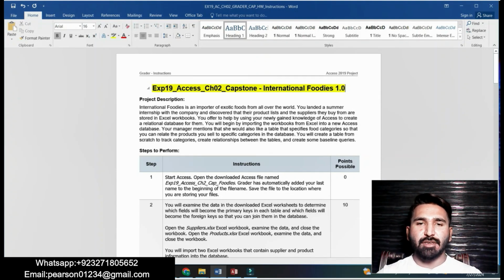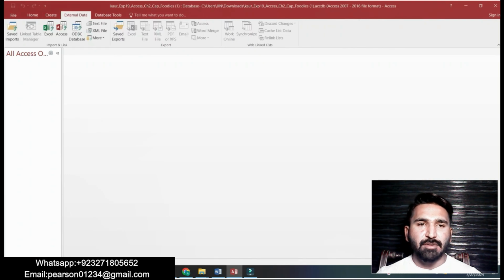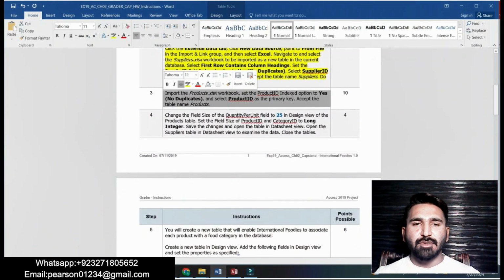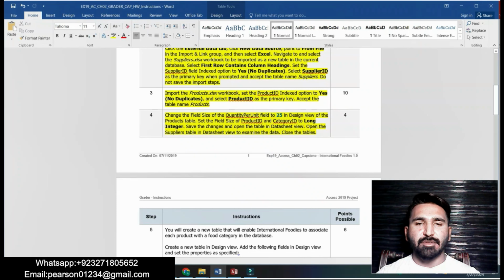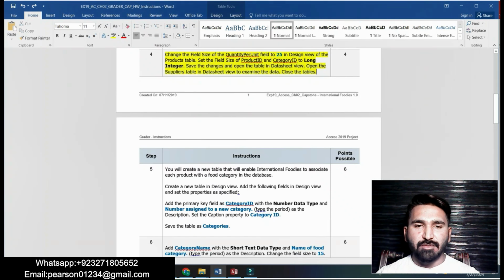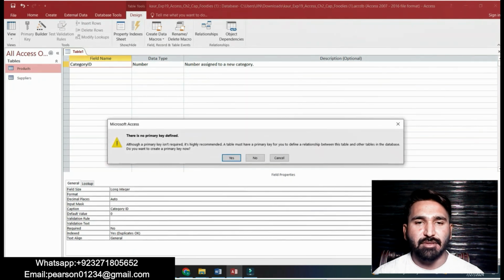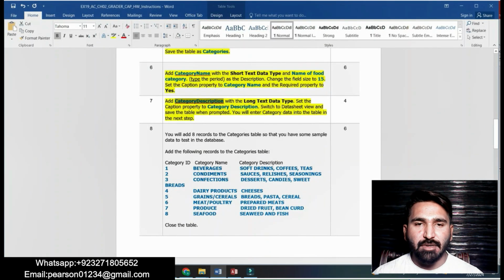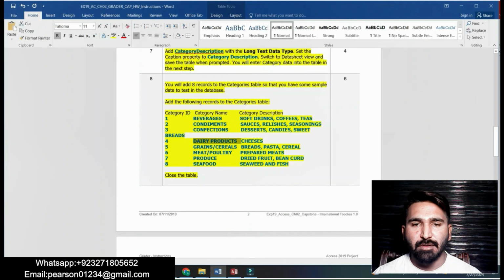Exp19_Access_Ch02_ CapStone - International Foodies 1.0/CapStone - International Foodies 1.0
Exp19_Access_Ch02_ CapStone - International Foodies 1.0#Exp19_Access_Ch02_ CapStone - International Foodies 1.0.accdb#Access_Ch02_ CapStone - International Foodies 1.0

Exp19_Access_Ch04_ML1 - Hotel Chain 1.0
Exp19_Access_Ch04_Cap - Foodies Forms and Reports 1.2

Word Module 8 SAM Project 1b